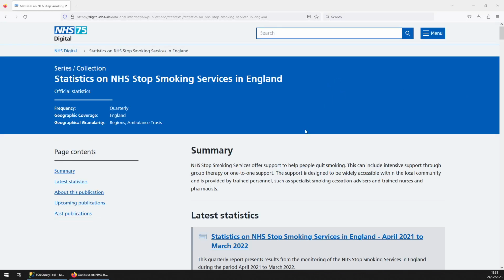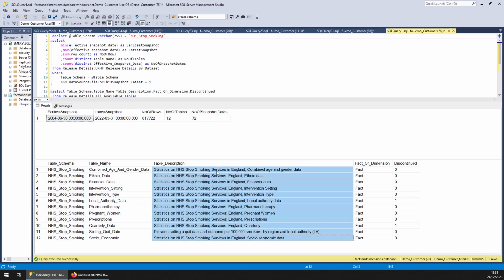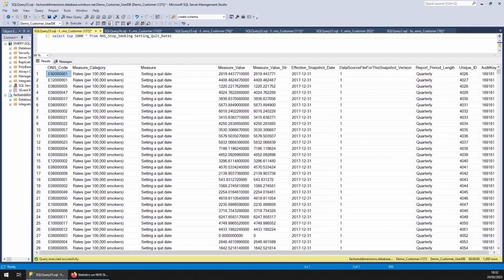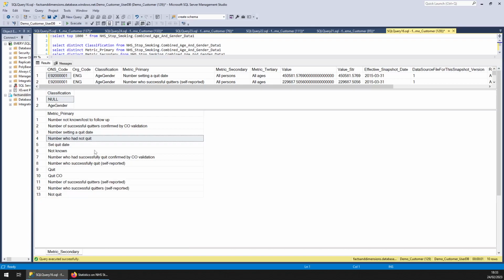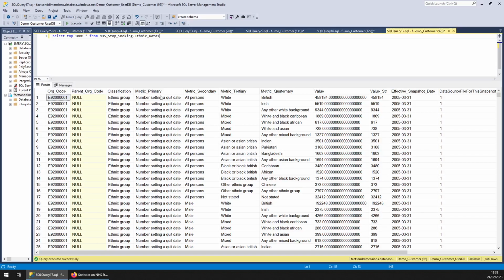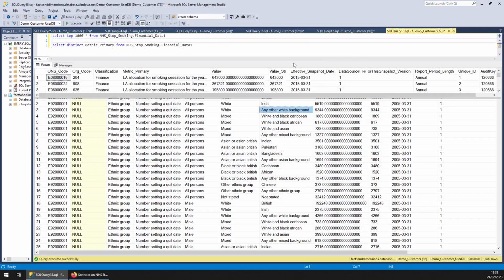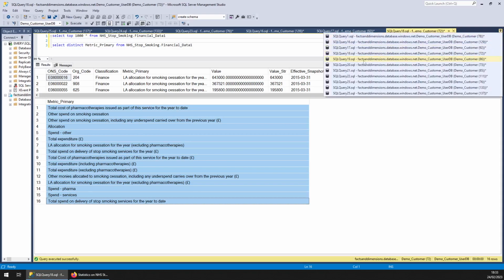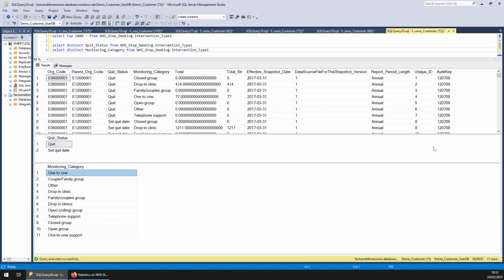Spotlight Dataset 96: NHS Stop Smoking Services in England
This video concentrates on schema: NHS_Stop_Smoking

Data back to June 2004

Tables:
 - Combined_Age_And_Gender_Data
 - Ethnic_Data
 - Financial_Data
 - Intervention_Setting
 - Intervention_Type
 - Local_Authority_Data
 - Pharmacotherapy
 - Pregnant_Women
 - Prescriptions
 - Quarterly_Data
 - Setting_Quit_Date
 - Socio_Economic

each table is split into many metrics and sub metrics. Watch the vid to see